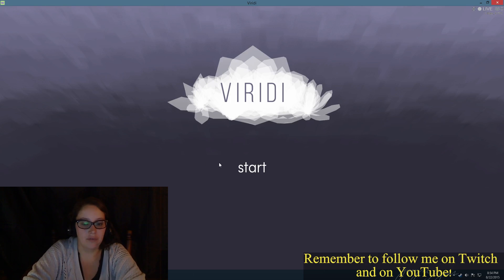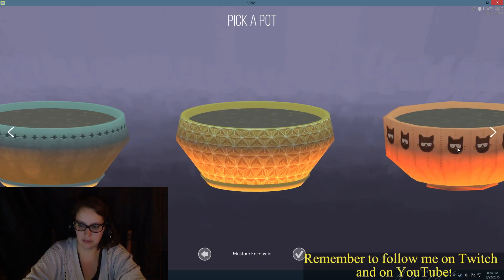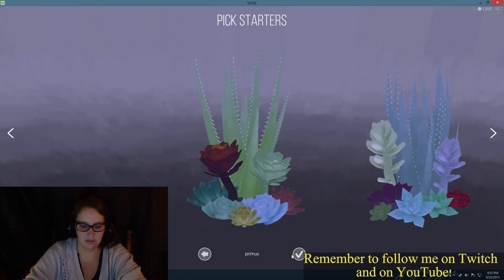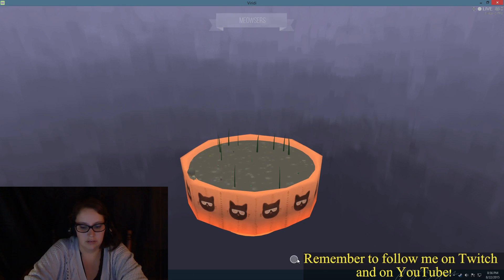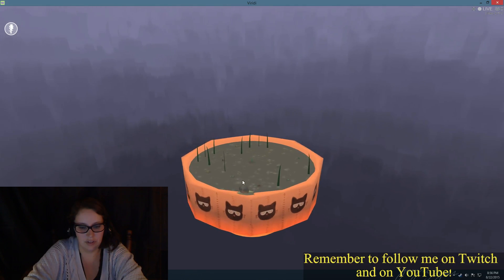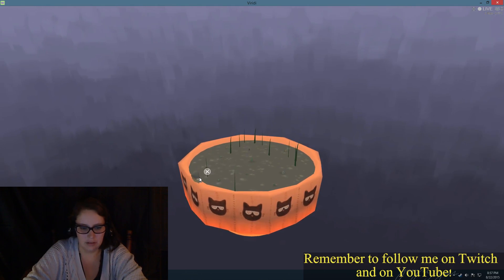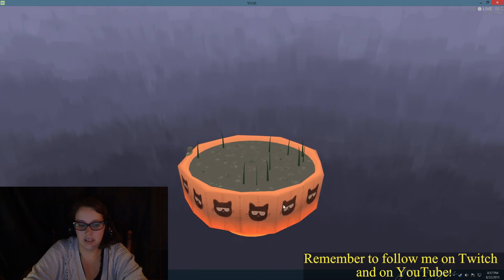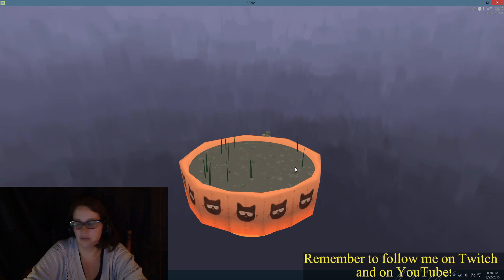Virdi ~ First Look Quick Play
A new relaxation game on Steam where your grow succulents in a pot.